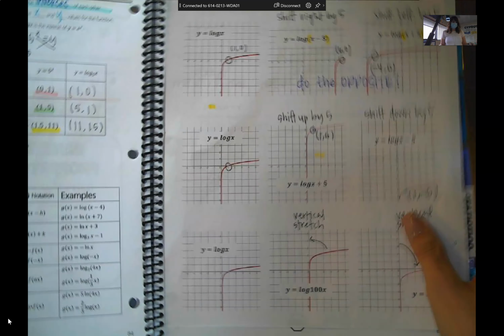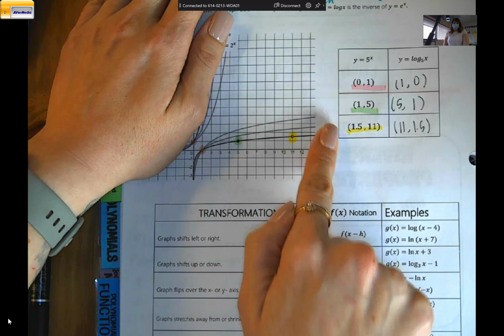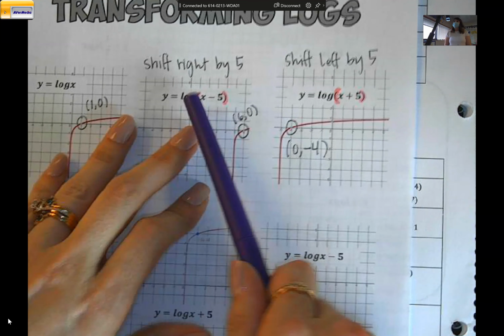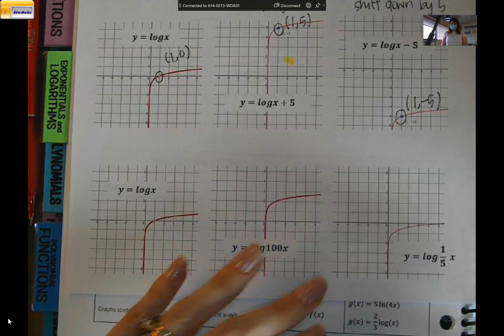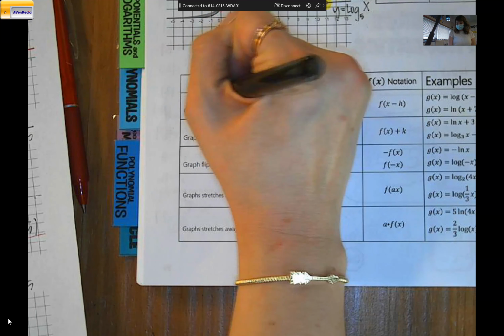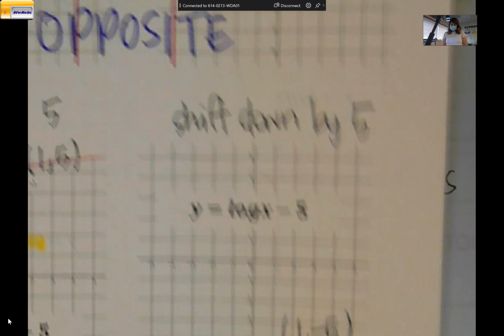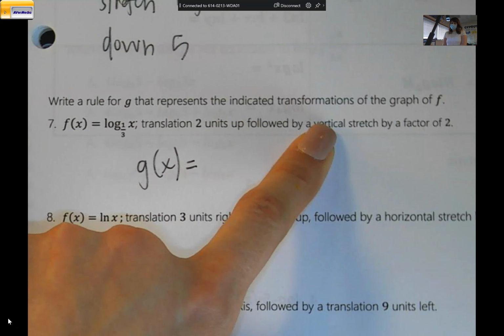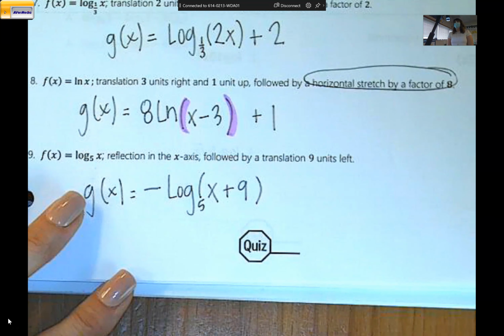Logarithm Graphs and Transformations